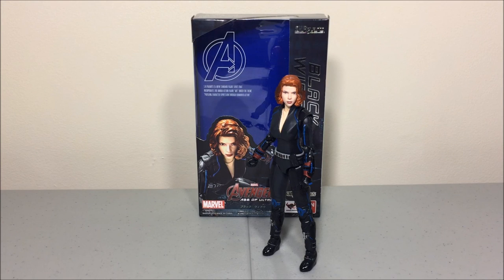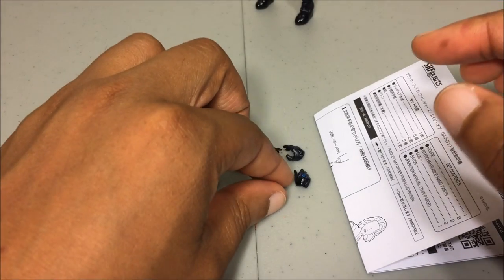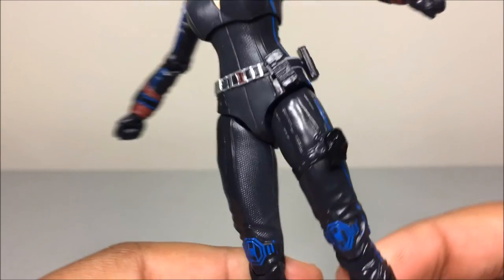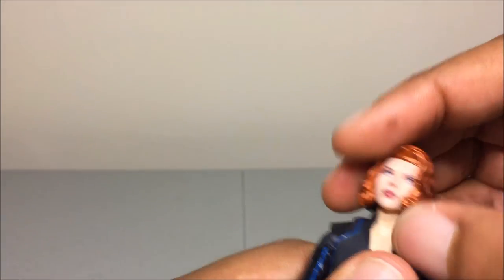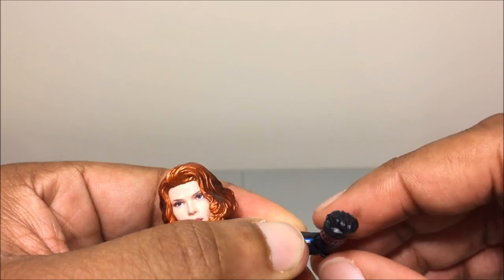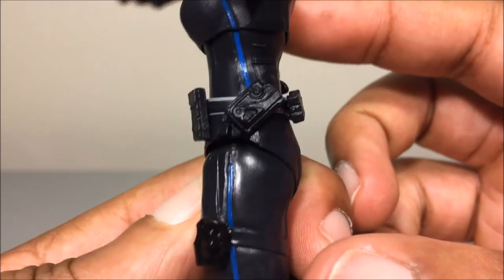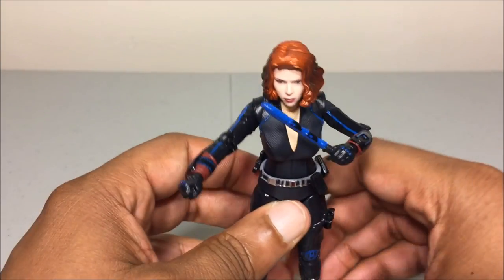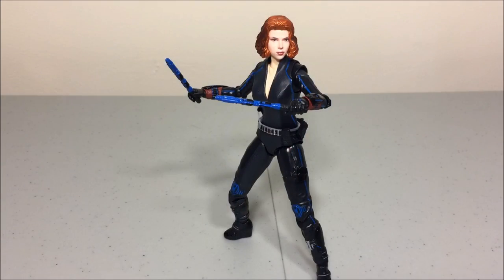Review S.H. Figuarts Avengers: Age of Ultron: Black Widow